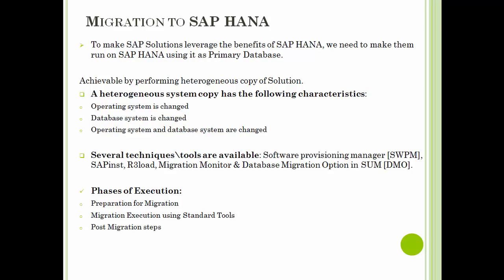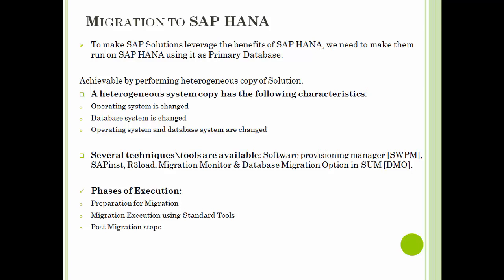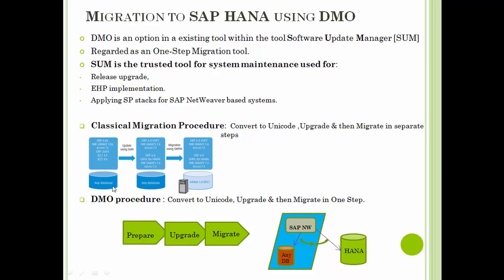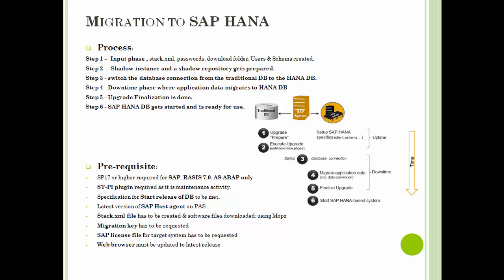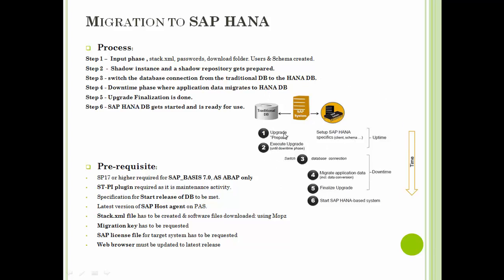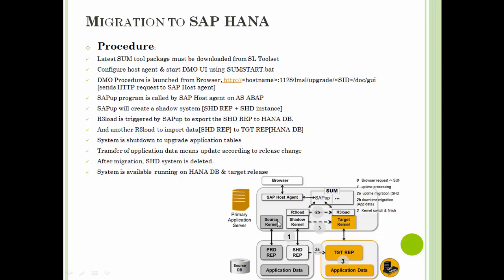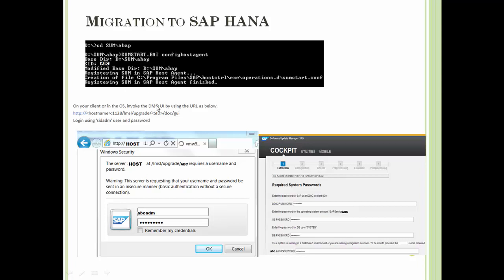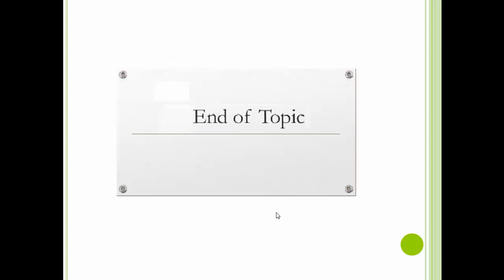Database Migration Option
This video provides a comprehensive guide on the Database Migration Option (DMO) for SAP HANA, detailing how to migrate your SAP systems to HANA seamlessly. Ideal for SAP BASIS administrators, this video explains the tools and best practices to ensure a smooth transition to SAP HANA while maintaining data integrity and minimizing downtime.

Topics covered:

Introduction to SAP HANA Database Migration Option (DMO)
Steps involved in migrating to SAP HANA using DMO
Pre-migration checks and system requirements
Using Software Update Manager (SUM) with DMO
Benefits of migrating to SAP HANA: performance and scalability
Post-migration configuration and optimization
Common migration challenges and troubleshooting tips
Best practices for a successful SAP HANA migration
This guide ensures administrators can efficiently migrate their SAP systems and leverage the full potential of SAP HANA.